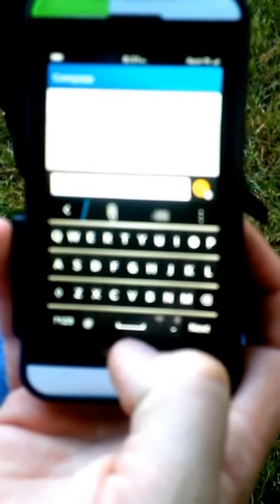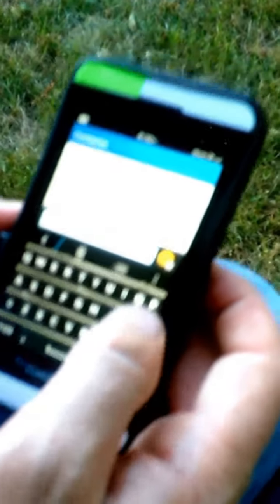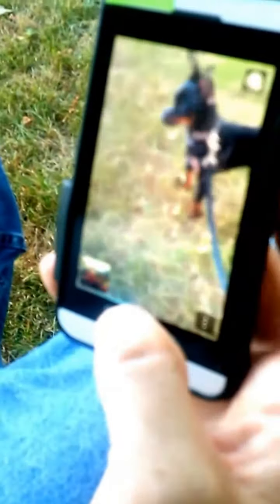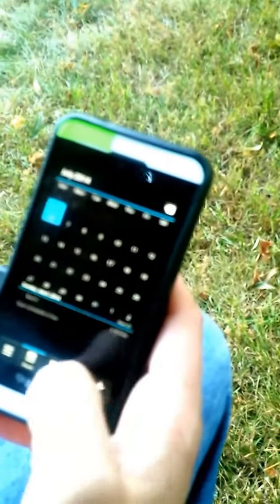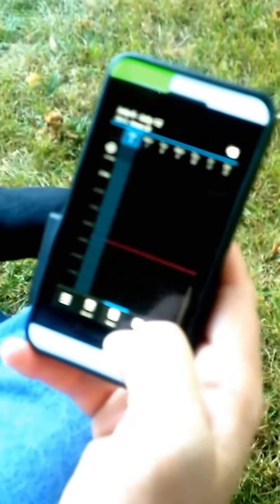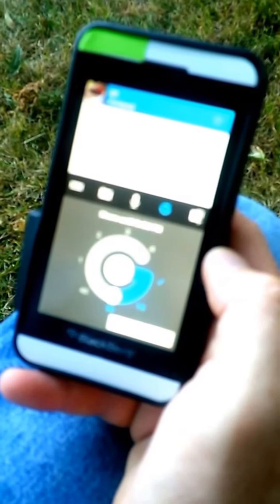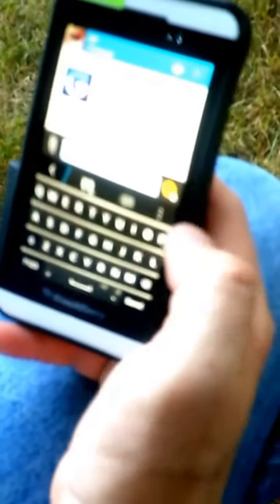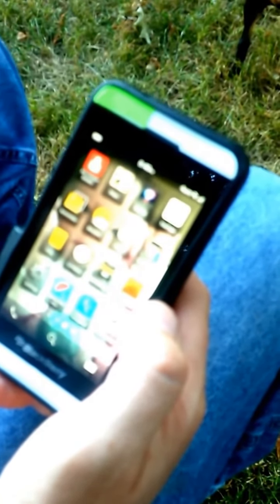Showing BlackBerry10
A tutorial on how to present the most important features of BlackBerry 10 for perspective customers and for sales people.